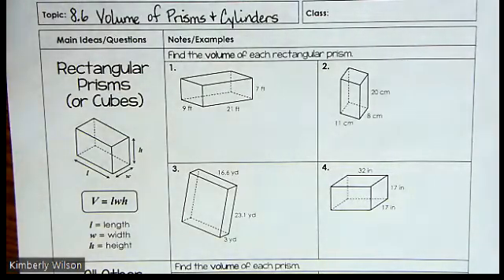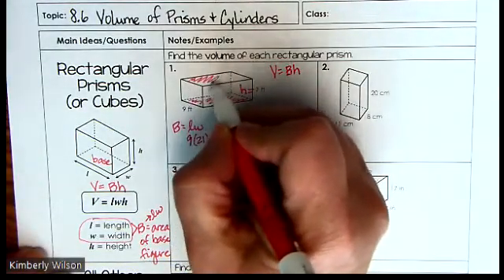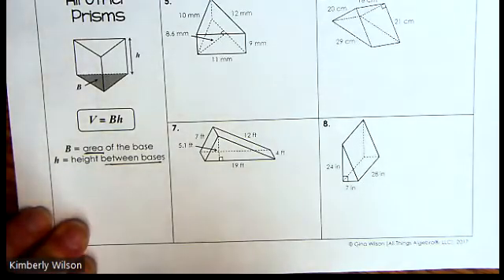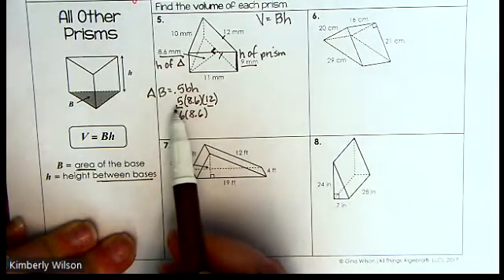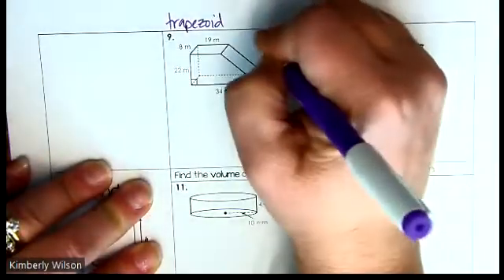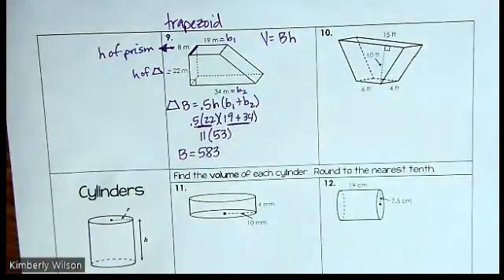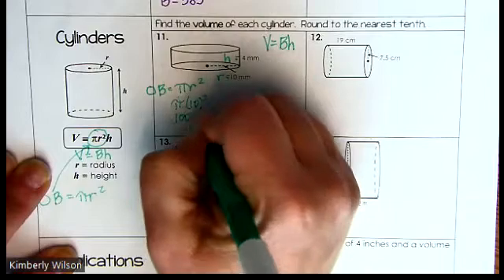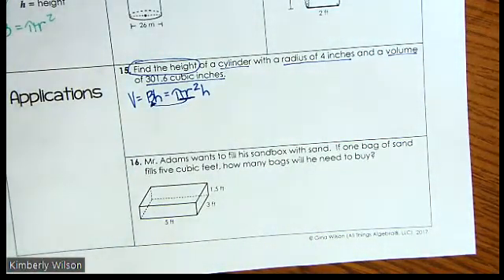PA 8.6 Lesson Video: Volume of Prisms & Cylinders